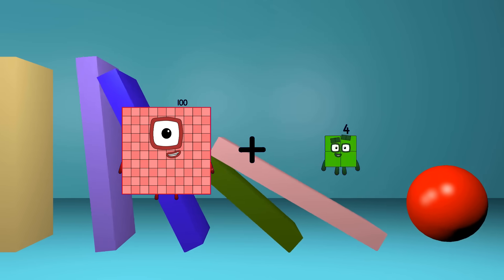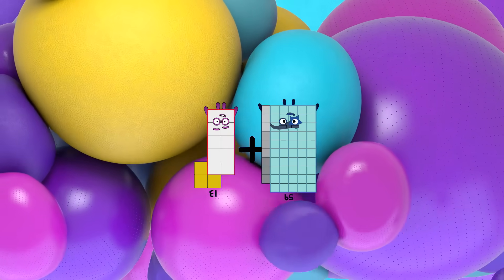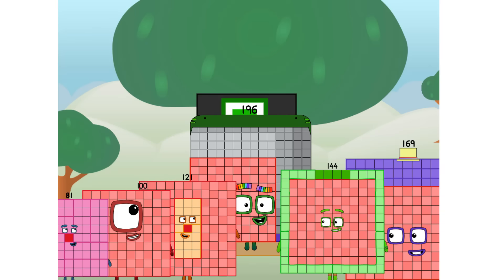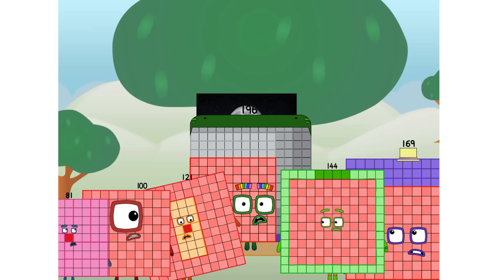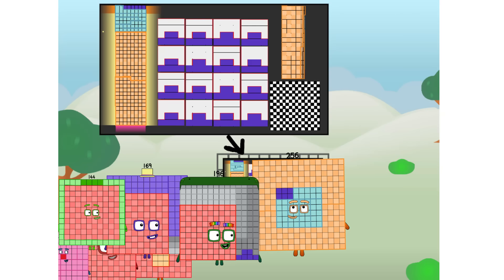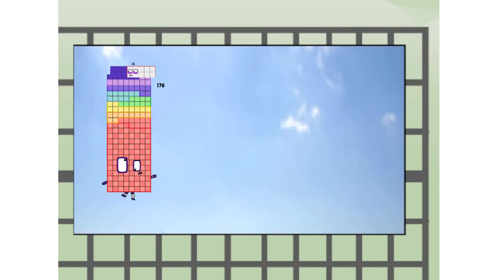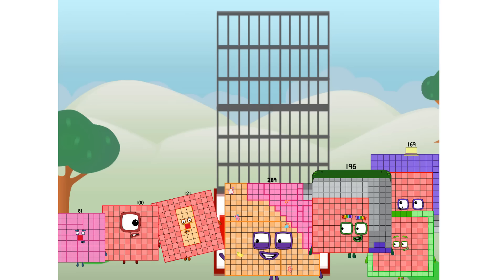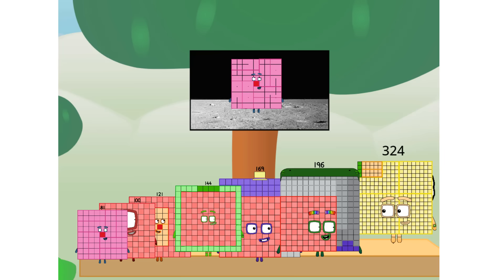Numberblocks Math: Undecimalblocks Square on the Moon | Numberblocks Step Squad | LEVEL 2 | #84